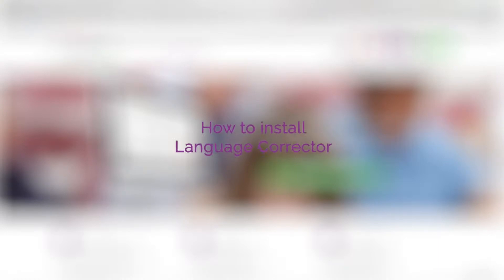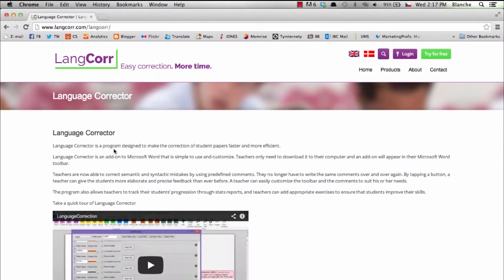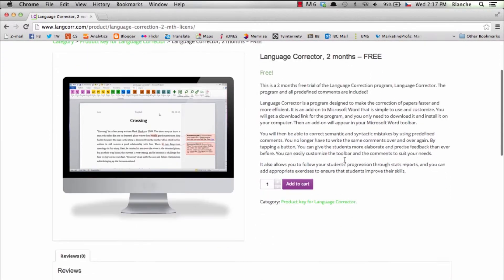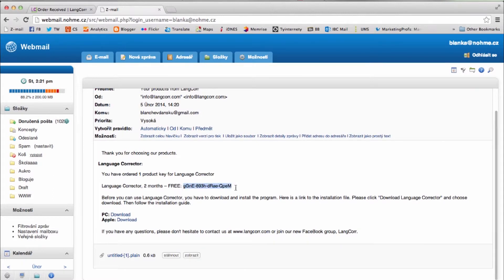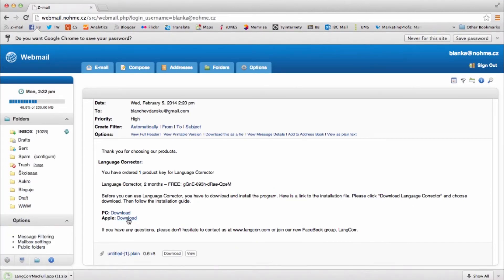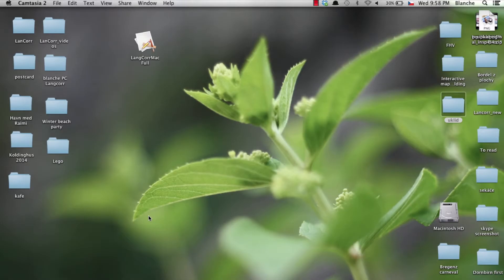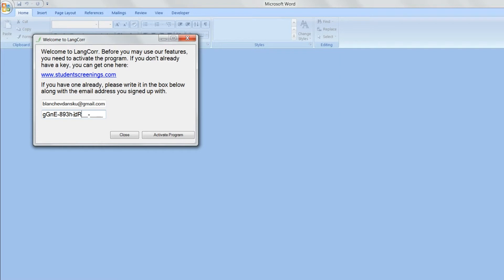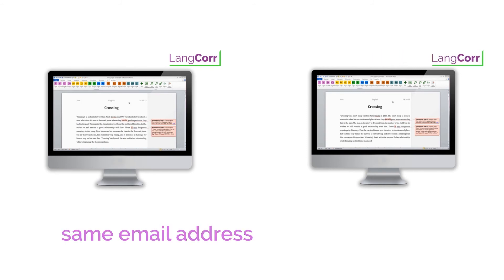Language Corrector installation instructions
This video will explain you how to install the Language Corrector on your computer.